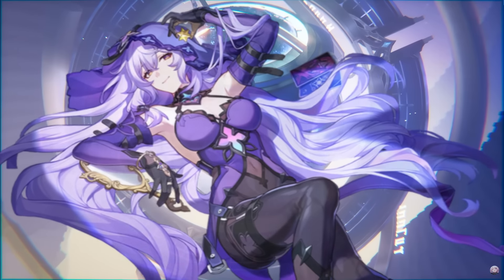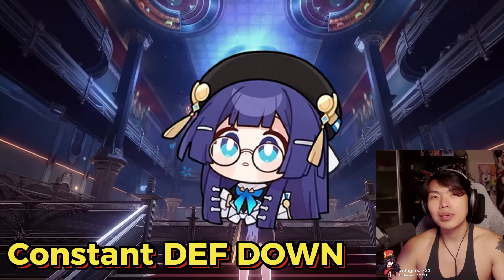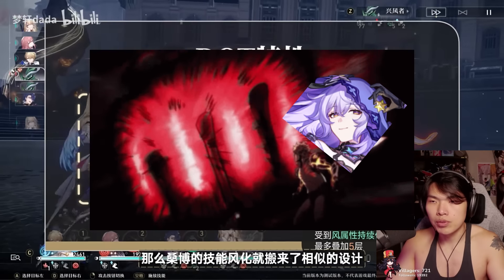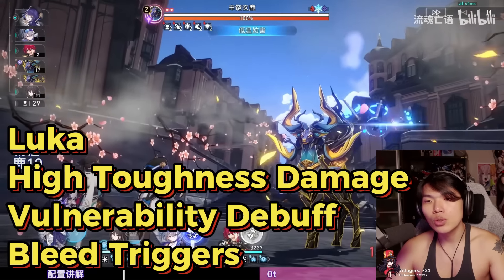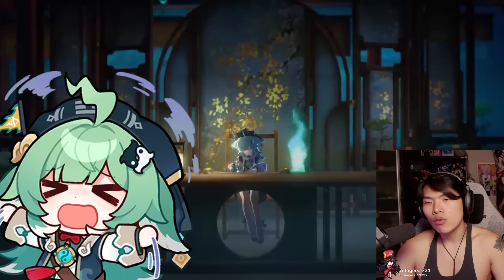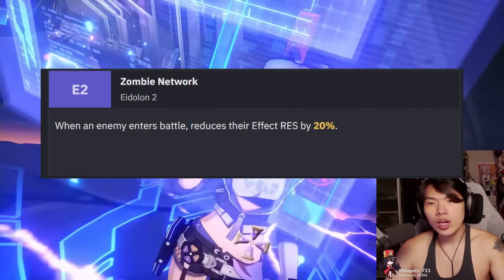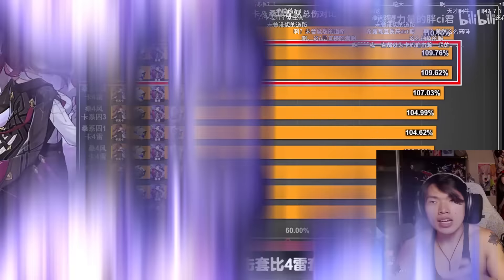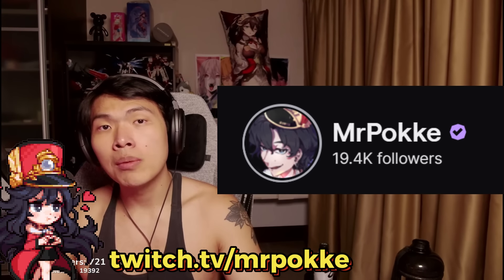Hey Black Swan, Make DOT Great Again | CN DOT Guide Version 2.0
Complete Honkai: Star Rail Updated Guide for DOT Teams from the CN Community. Do you need Kafka for Black Swan? How is the current DOT performing? Are there any playstyle changes since 1.3 with the release of Kafka?

This video will thoroughly explain the changes Black Swan brings to DOT comps, all current DOT unit playstyles, as well as supportive units for DOT comps.

Timestamps
00:00 Intro
00:26 What is DOT
01:15 Black Swan and DOTs
02:47 Changes to DOT Units
03:31 Kafka
04:44 Sampo
05:43 Luka
06:37 Guinaifen
07:32 Other DOT Supports
10:59 Relics and Lightcones

CN Sources:
【【1.6 重燃之光】全网首发！1+1卡芙卡携0星魂桂乃芬，逆属性0t混沌12层上半，雷抗又何妨，一动秒鹿无需裂伤】
【【桑博单c无伤2t】通关混沌十二层上半！阮梅+老杨超强控制组合，我的回合，我的回合，还是我的回合！
【【星穹铁道】全网首发！卢卡单c四金队0t一拳五十三万秒杀1.6混沌回忆十二层真蛰虫！
【雷抗也没用！5k攻击顶配卡芙卡0t抬走混沌12层上下！
【星铁1.5新Dot套测评！收益对比有多高？到底谁更适合？最抽象的一集！崩坏：星穹铁道/幽琐深牢的系囚/卡芙卡/桑博/遗器】
【【星铁杂谈】卡芙卡迎来复刻 当前版本卡芙卡DOT队的优势区间在哪 强度终会迎来更强 XP才是真理】